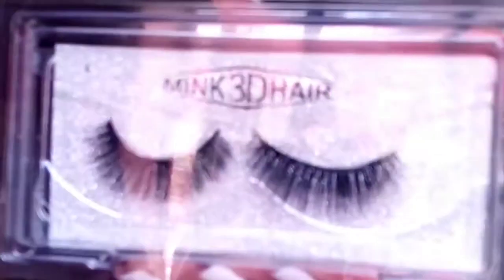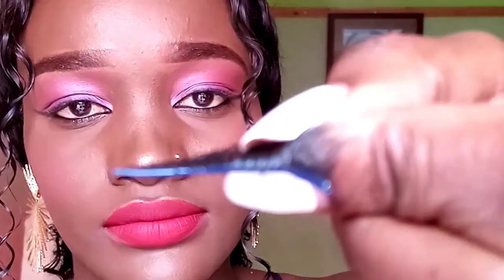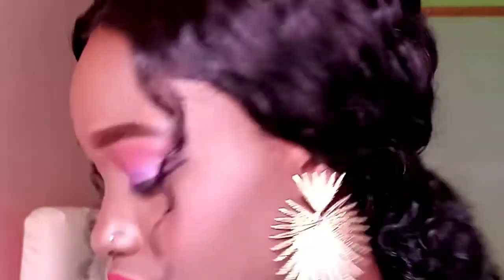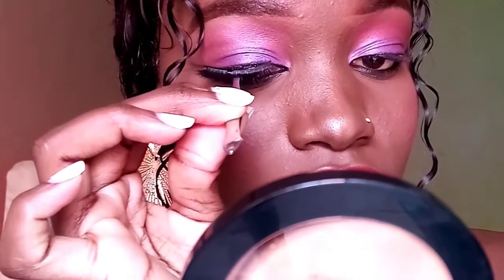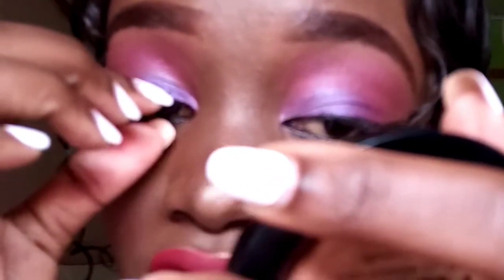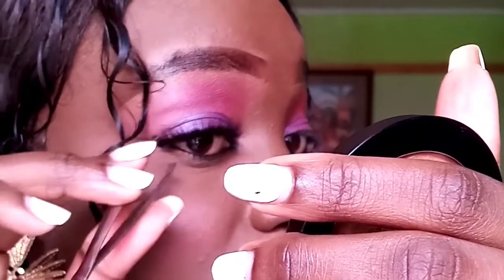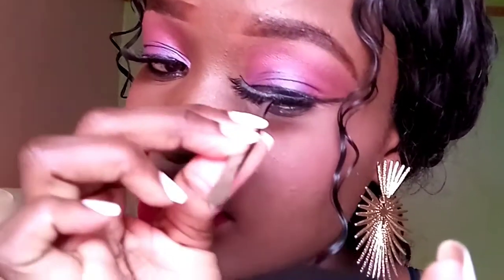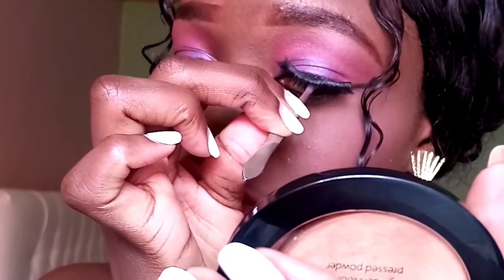Detailed Eye Lashes tutorial, beginner friendly.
Fixing  fake eye lashes is one of the easiest things to do when wearing makeup.
You just need to be patient for the glue to be sticky and place your mirror well that's all ladies 😊

Products used:

Eye lashes-13 inches.
Eyelash duo black glue.
Tweezers.
Mirror.
Eyeliner.